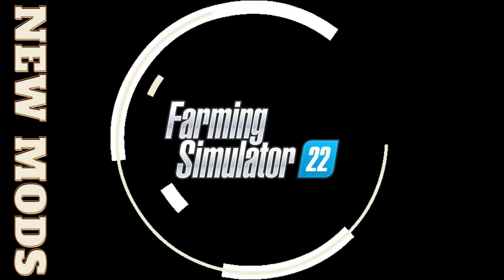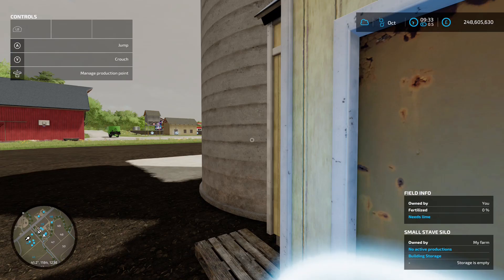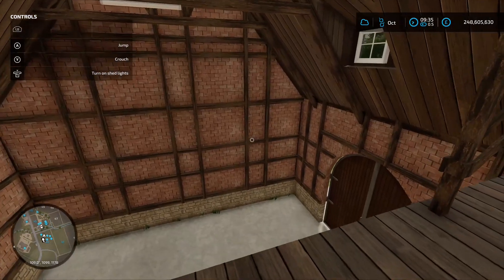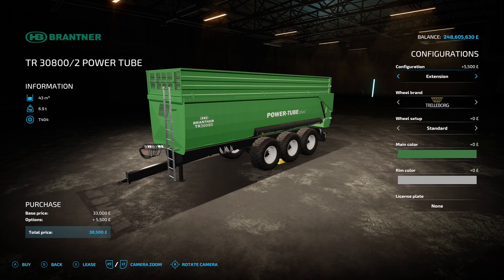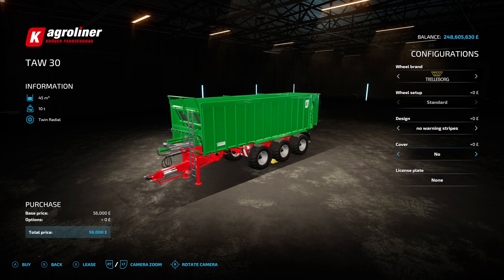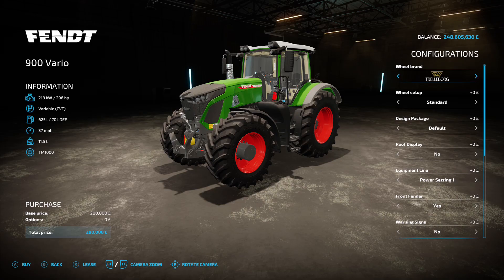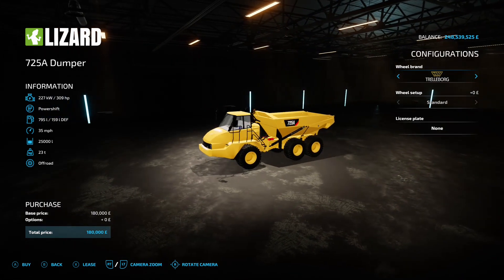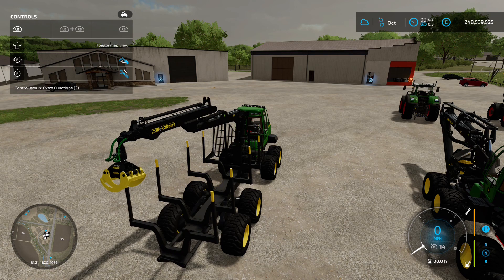New Mods 16/03/22 - Farming Simulator 22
I take a look at the mods released on 16/03/22 for Farming Simulator 22 on console